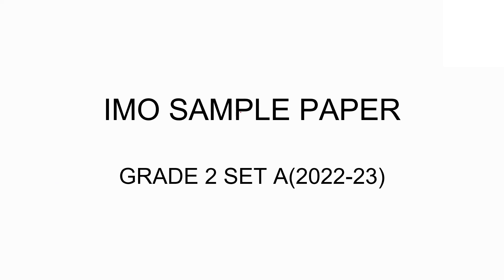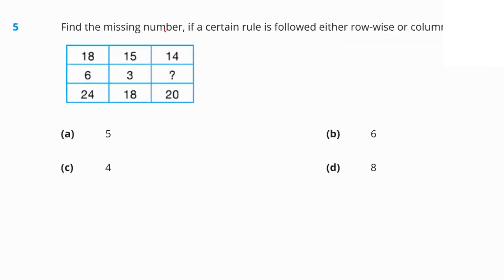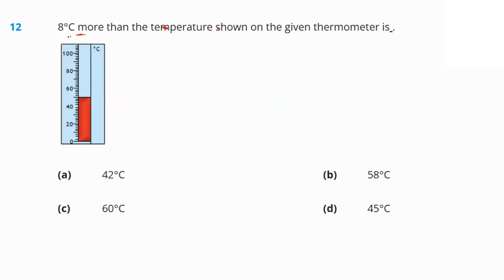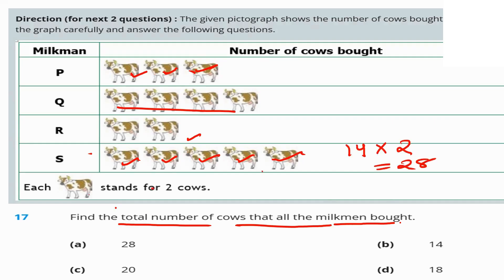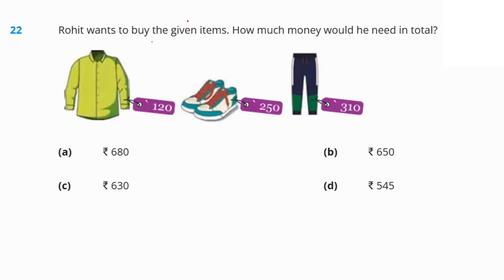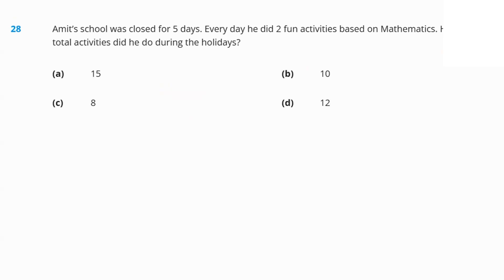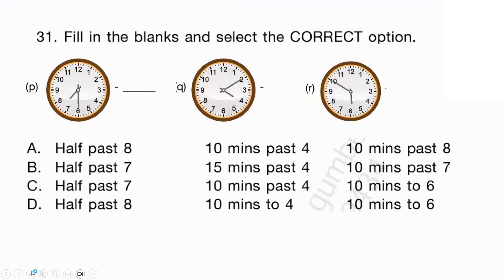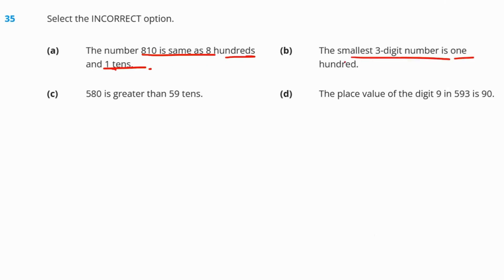International Math Olympiad (IMO) - SOF previous year paper for Grade 2 - Full discussion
Welcome to Indian Online School – A School for OLYMPIAD Champions! 🌟

In this video, we present the International Math Olympiad (IMO) Previous Year Paper for Class 2, along with full-length solutions and an in-depth discussion. Our expert mentors guide students through each question, helping them build strong math foundations and get fully prepared for the upcoming IMO exam.

What you’ll learn in this video:

Step-by-step solutions for the IMO Class 2 paper
Tips for solving math problems effectively
Strategies to improve accuracy and time management
Common mistakes to avoid and expert insights on challenging questions

This video is perfect for Class 2 students aiming to excel in the IMO Olympiad.